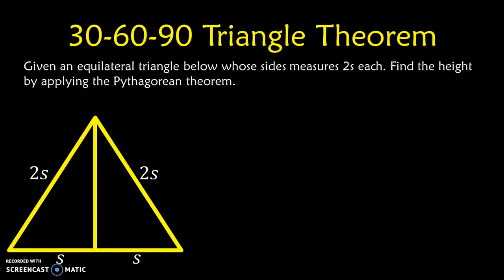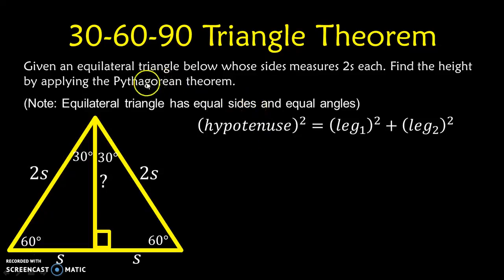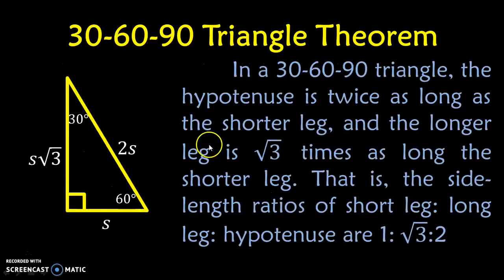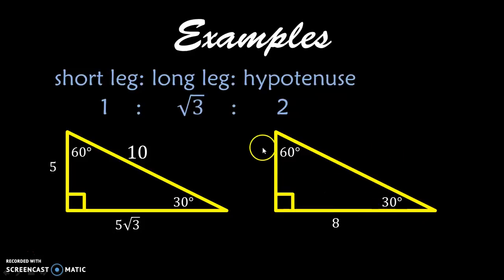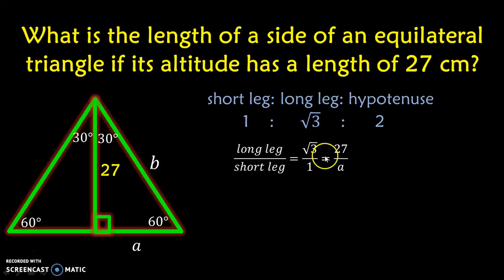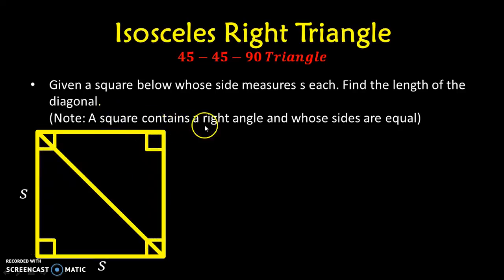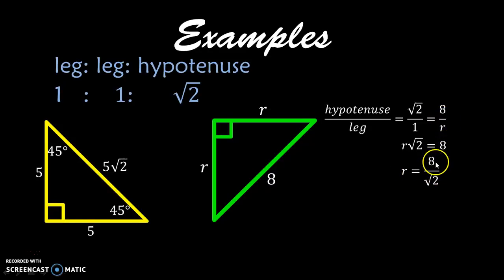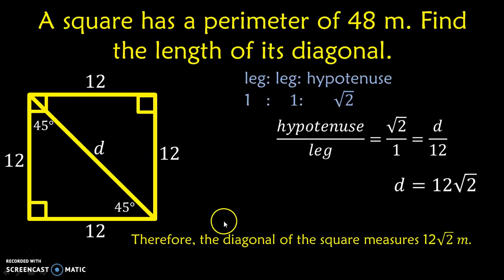Special Right Triangles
This video discusses the special right triangles, 30-60-90 right triangle and isosceles right triangle(45-45-90 right triangle). It also includes some examples pertaining to the side-length ratios of the two special right triangles.